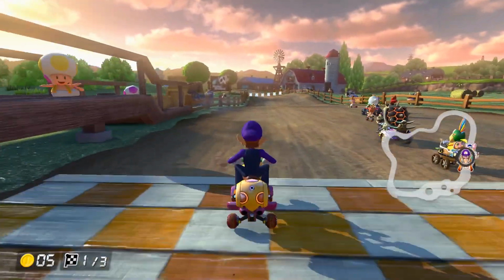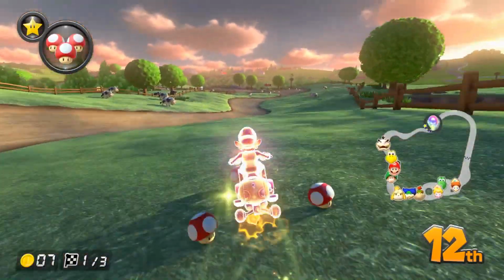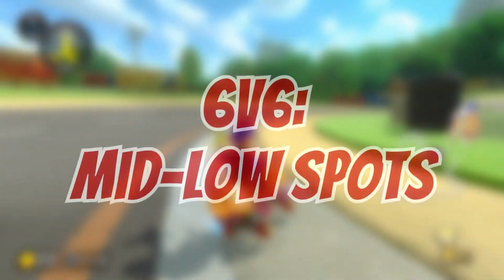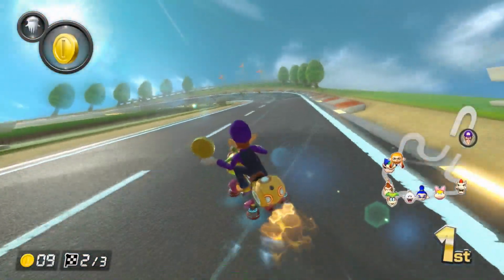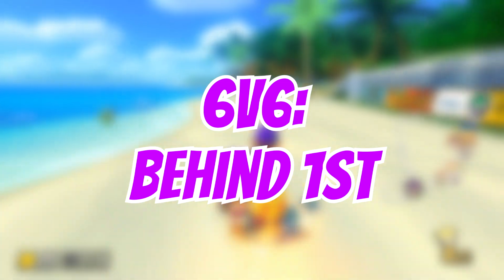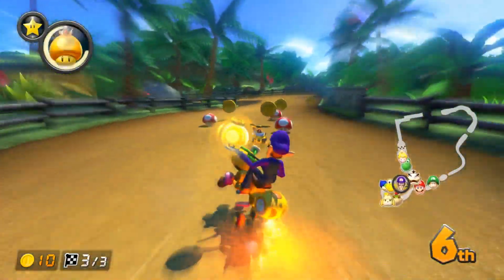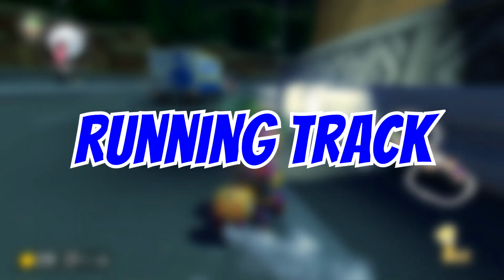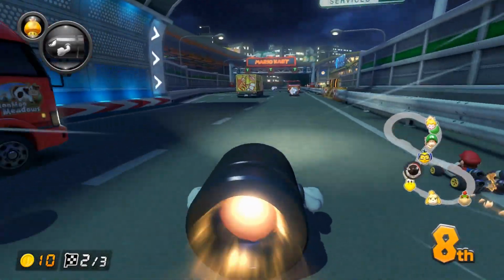How to Play Mario Kart 8 Deluxe: Shell Cup Strategies (Episode 11)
How to Play Mario Kart 8 Deluxe: Shell Cup Strategies! In this video, I'll show you everything you need to know regarding the strategies in the Shell Cup! Track picking, item sets, power items and their combinations, bomb spots, and shock spots!

Chapters:
0:00 Introduction
0:30 Moo Moo Meadows
3:33 GBA Mario Circuit
6:47 Cheep Cheep Beach
10:13 Toad's Turnpike

About me:
I'm a Mario Kart 8 Deluxe content creator with the main goal of showing my viewers the best version of myself! Ever since beginning my life-changing transformation back in June of 2018, I have been eager to show everyone around me what I'm truly capable of! You can expect analysis videos, how to use or deal with items, how to improve at the game, and even flat-out gameplay as well!